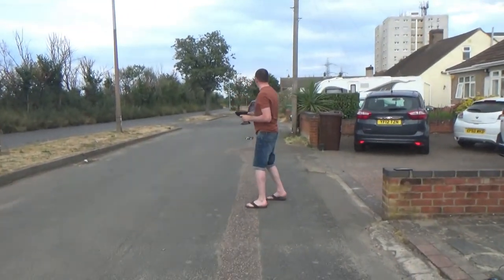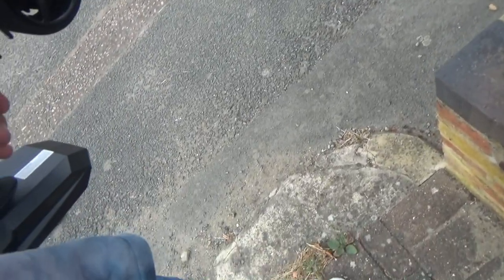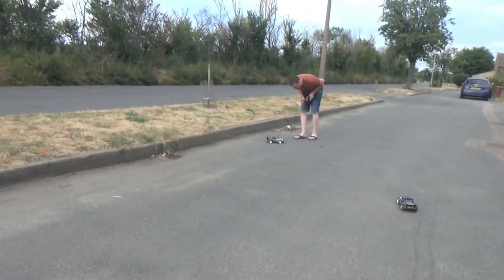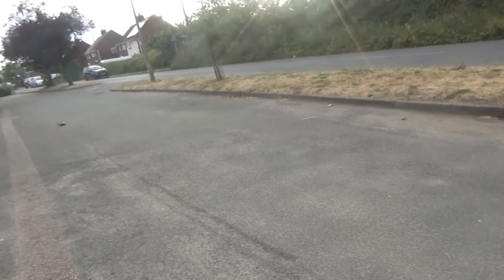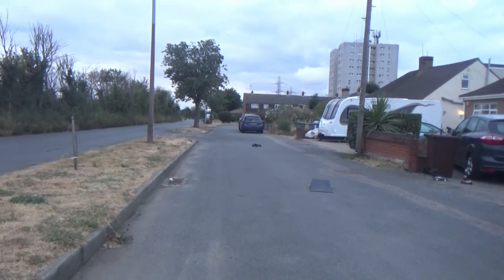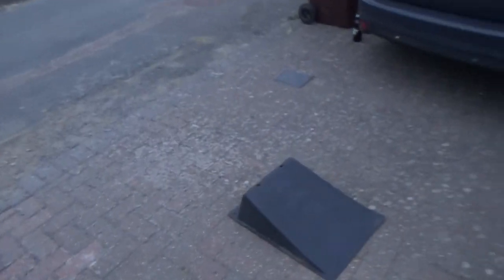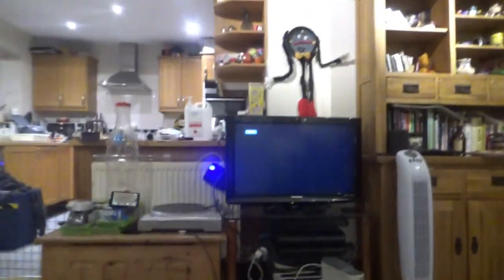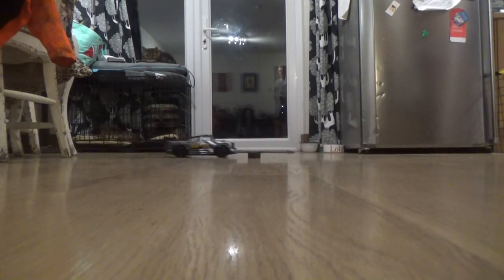Testing The Udi RC Drift Truck Pro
We test out the Udi RC Drift Truck standard and pro versions. We run them outside and indoors with the supplied standard wheels and the drift wheels. The BSD Baja Prime makes an appearance alongside a brief cameo from the Smyths Toys buggy.